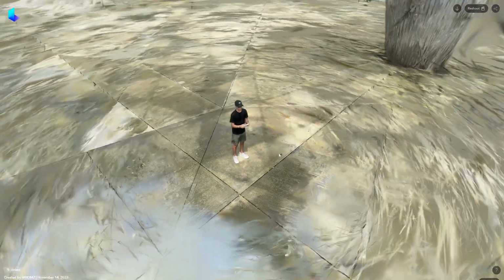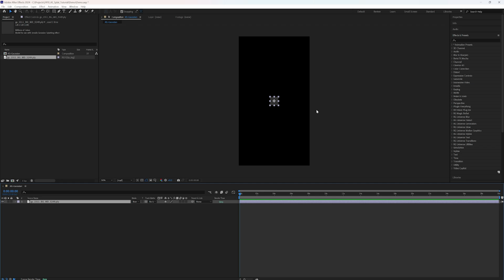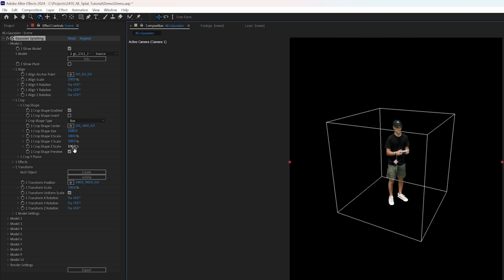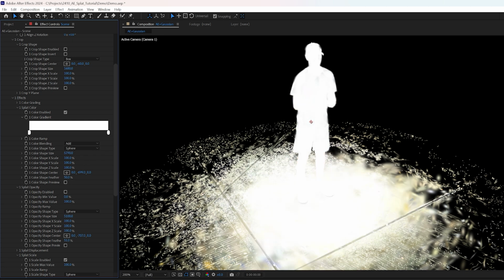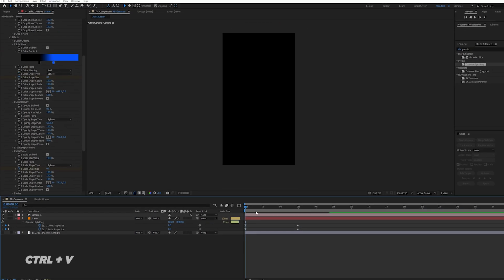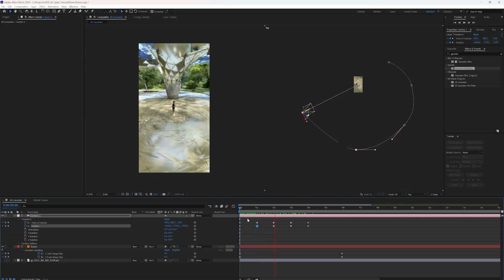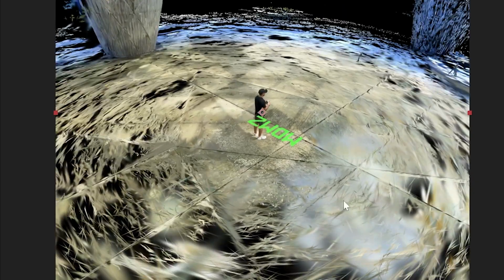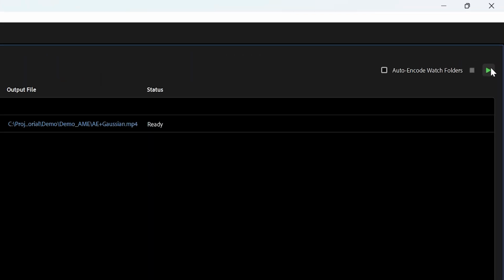How To Use 3D Gaussian Splatting in After Effects | VFX Tutorial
Learn how to use Gaussian Splatting in After Effects and create stunning reveal effects. Follow along to transform Luma scans into smooth, dynamic animations.

To enter, drop a comment on this video, tell me what exciting projects you plan to use this plugin for. I will pick winner by Thursday, Oct 17.
*YouTube is not a sponsor of this contest, nor is any other brands *

⏲ Chapters:
0:00 In this video
0:25 How to Capture 3D scans
0:42 Luma to Gaussian Splat
1:10 Gaussian splat plugin by Irrealix
2:00 Import .ply file to After Effects
2:36 Gaussian Splatting in AE: Getting started
4:26 The reveal effect
8:33 3D Camera Animation
11:20 Adding text to 3D scene
13:14 Getting more creative
13:40 Bonus tips
14:03 Export